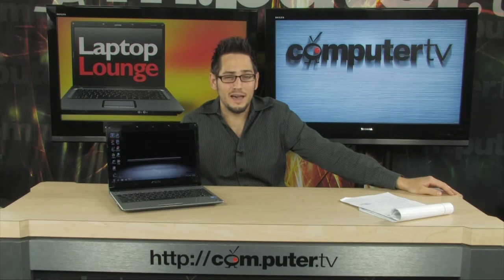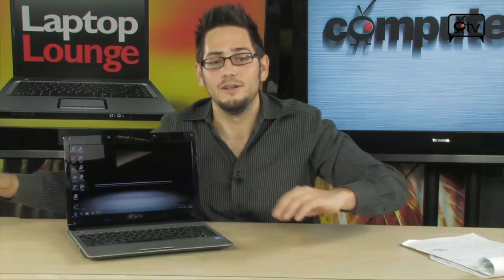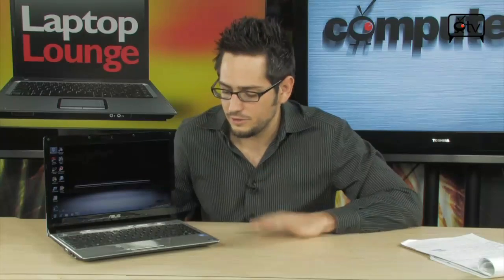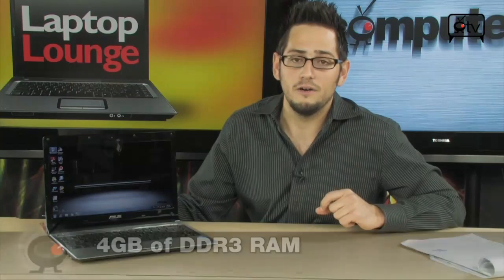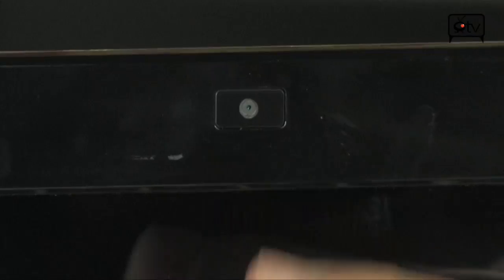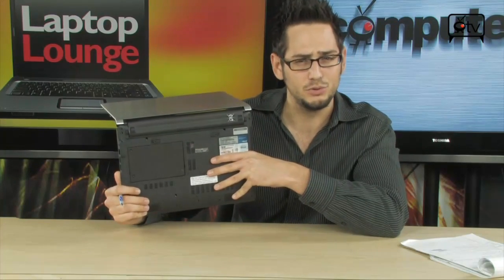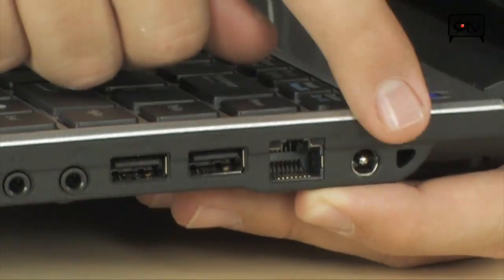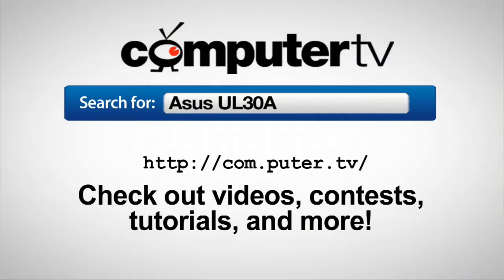ASUS UL30A-A2 Notebook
The new ASUS UL30A-A2 Notebook PC is a harmonious blend of form and function. Powered by an Intel Core 2 Duo SU7300 1.3GHz processor, it boasts an impressive 10-hours battery life for all-day computing, user-centric features such as multi-gesture touchpad and impressive multimedia entertainment with Altec Lansing and SRS Premium Sound. Plus, it also comes with 4GB of DDR3 memory, 500GB HDD and a 13.3" display. These features can be found in an ultra-light notebook that is generously cloaked in brushed aluminum and measures less than 1-inch in profile.